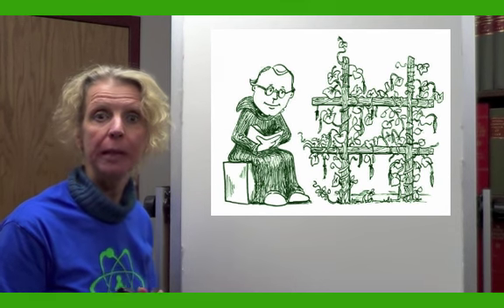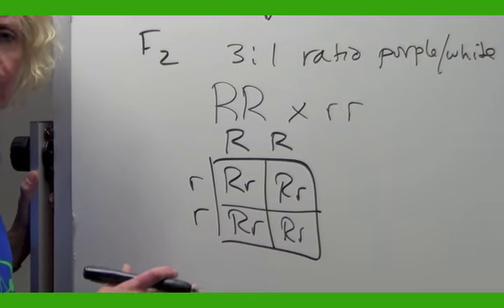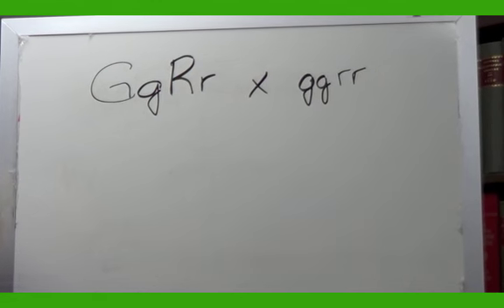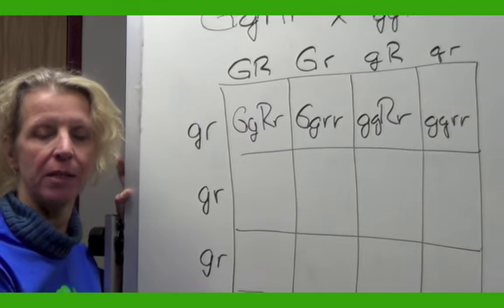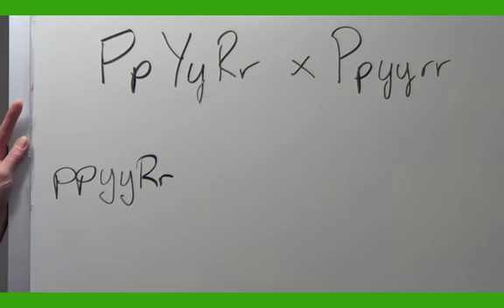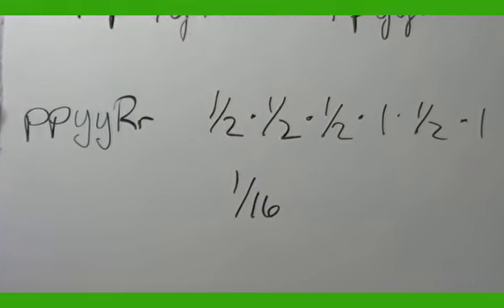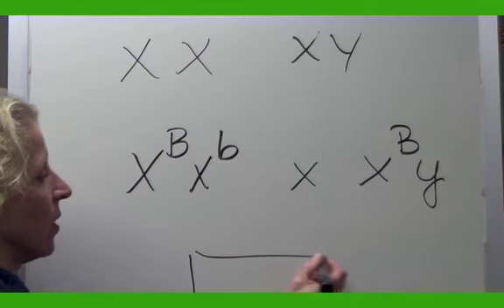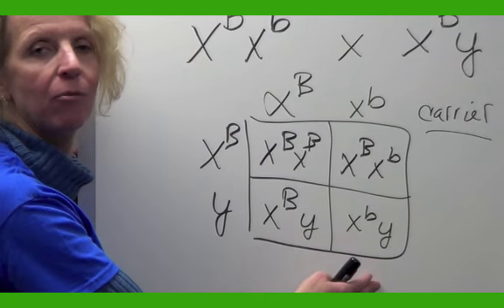Cunard AP Bio Genetics Dec 2013